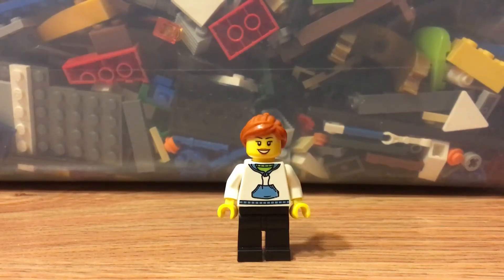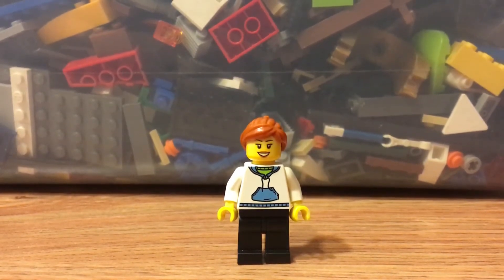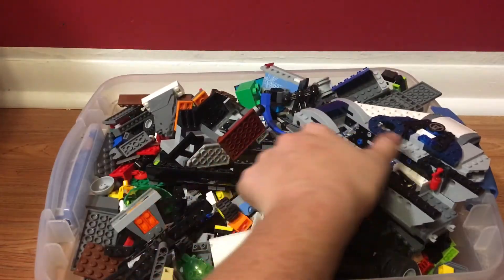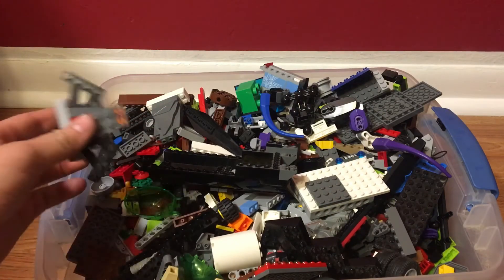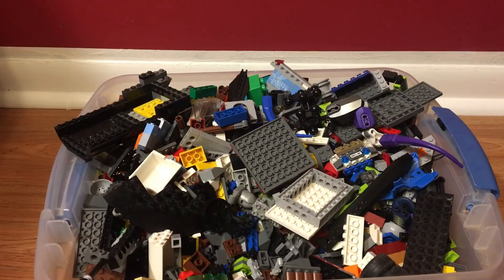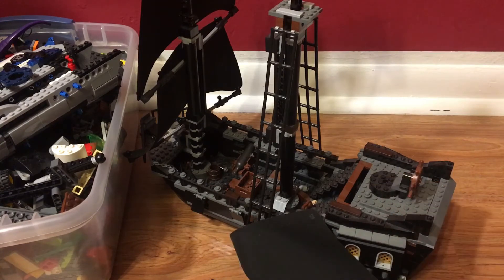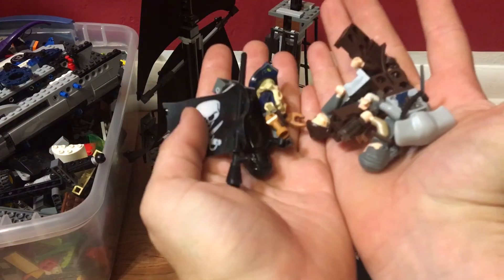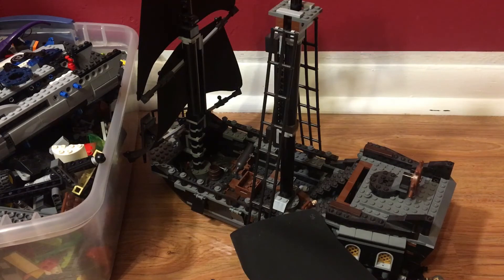Local Lego Haul #16 - Bulk Bricks & a Black Ship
In this Local Lego video I show what I purchased locally to me. It includes a bin full of bulk bricks and a Ship.